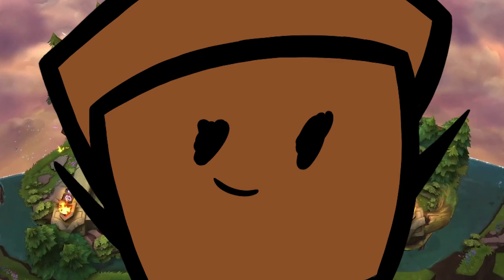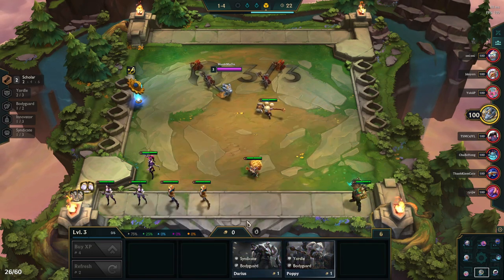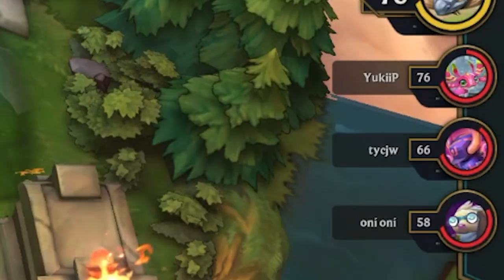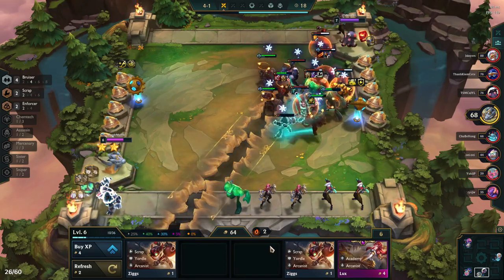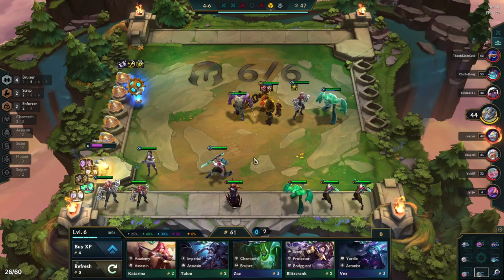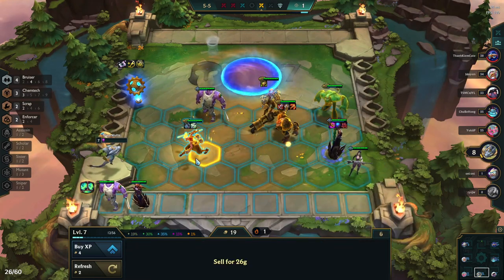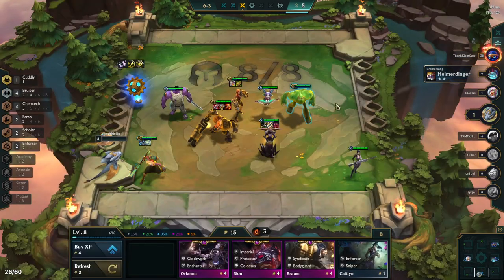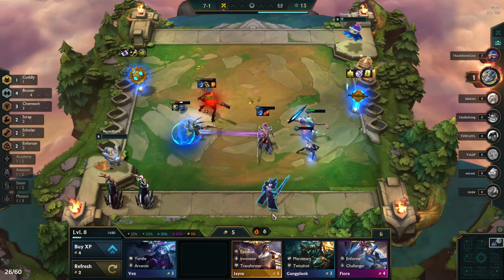How to play Trundle Bruiser CORRECTLY - TFT Beginners guide to Trundle Reroll in Teamfight tactics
Trundle Reroll is wiping the floor with the Katarina reroll builds everyone has gotten used to. This distructive Bruiser comp in tft set 6 is good for all beginners and is easy to learn and gain lots of lp in ranked. Units like Caitlyn Zac, and Vi are pivotal to running Inforcer along with Echo to get scrap going. Hope you enjoy this guide for trundle and have great games!